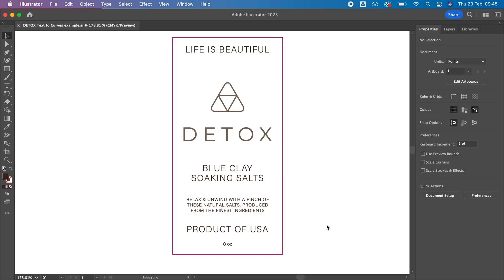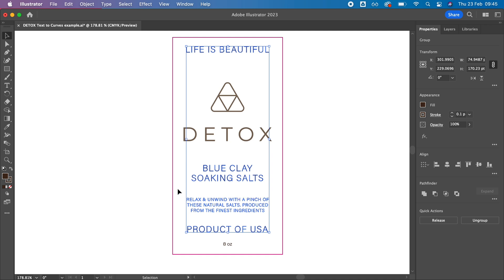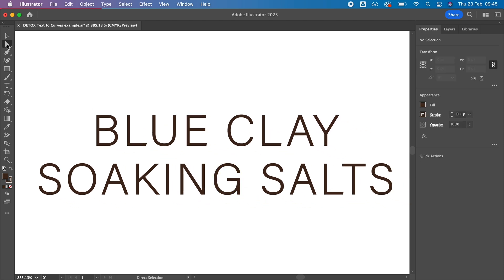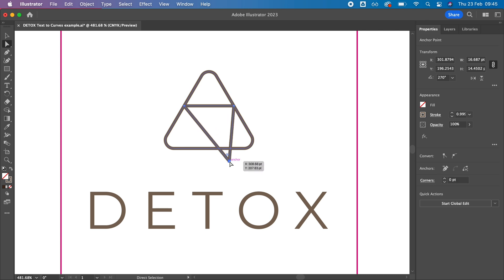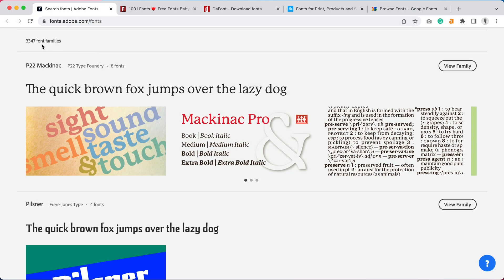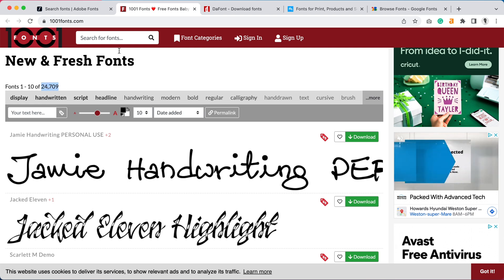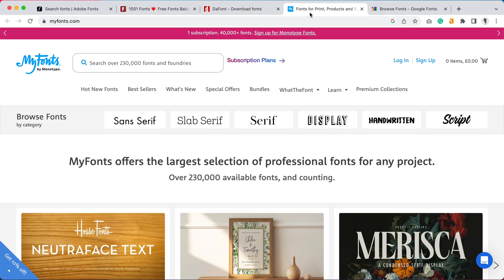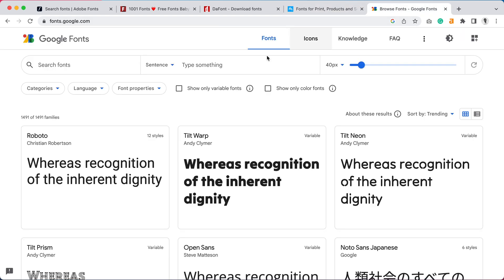Designing for print: How to convert text to outlines in Illustrator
Do you need to convert the text in your design to outlines? Don't worry, it is not as complicated as it sounds. In this video, we show you how easy it is!

Contents of this video:
0:00 Intro
0:41 How to instructions
1:08 Why does this matter
1:39 Outro

For more tips and tricks on creating the perfect sticker or label, check out these resources:

Do you want to test your design?

Then our custom samples are just what you need. Get 10 stickers with your design printed